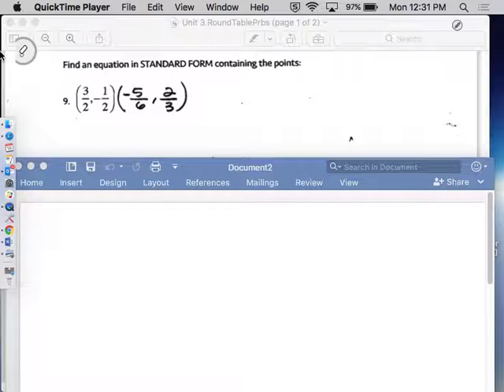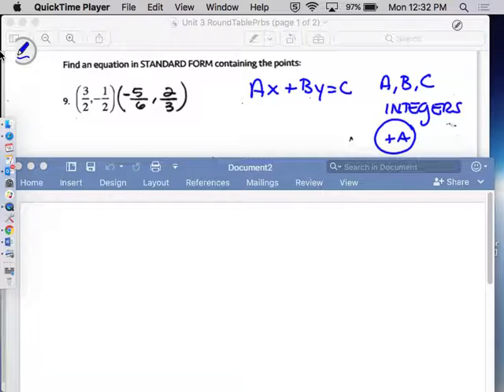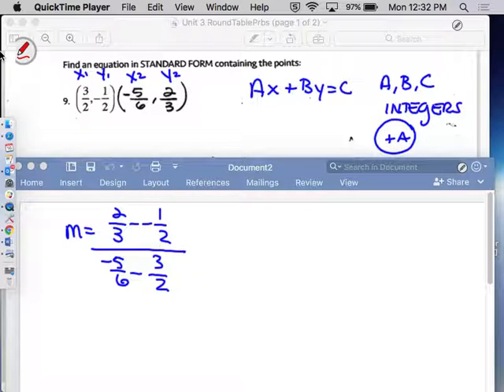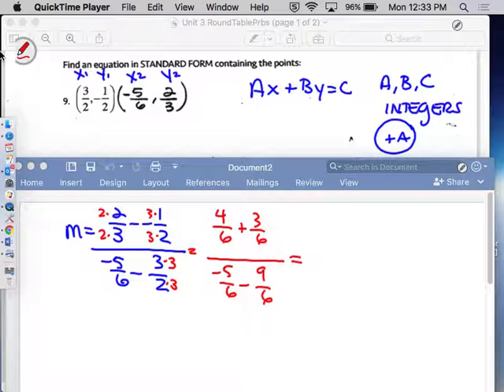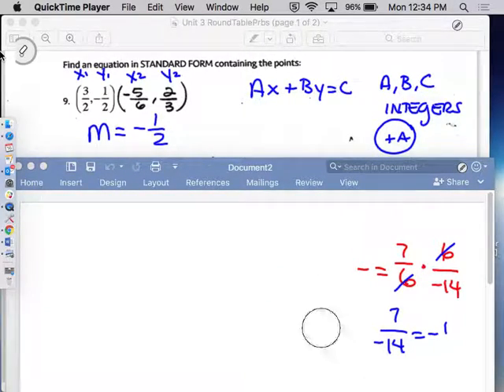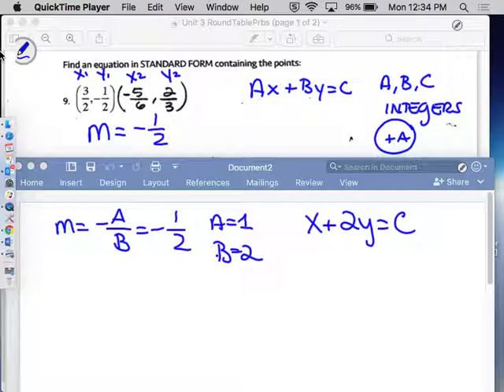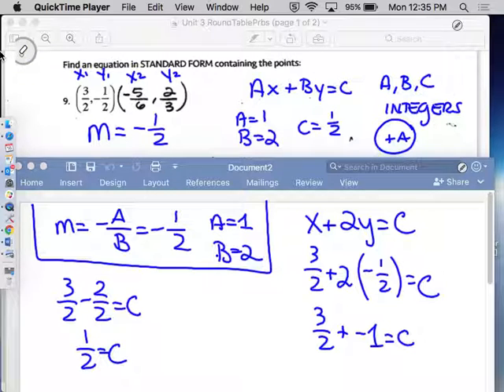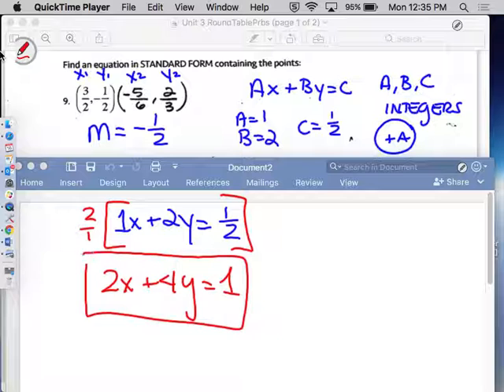Prob 9 ROUndTable